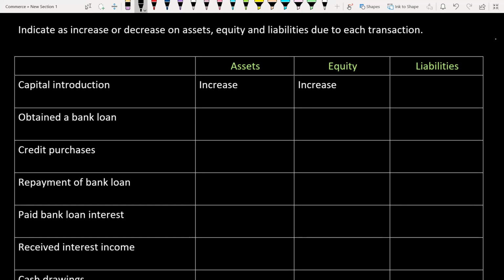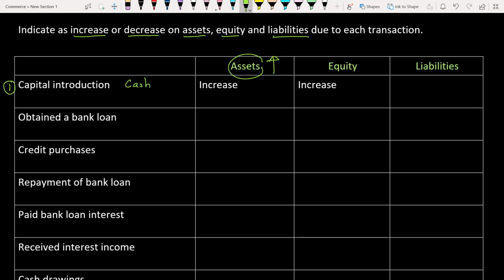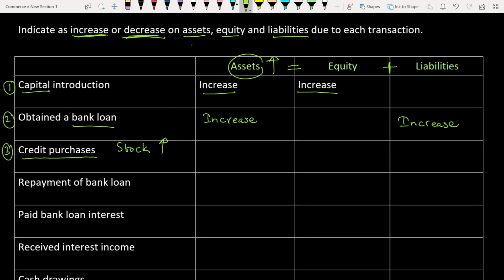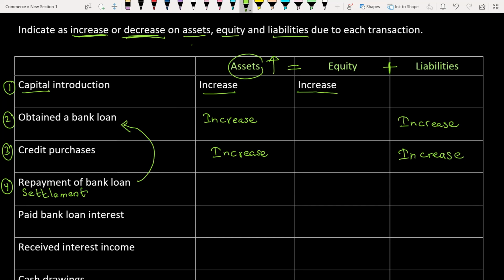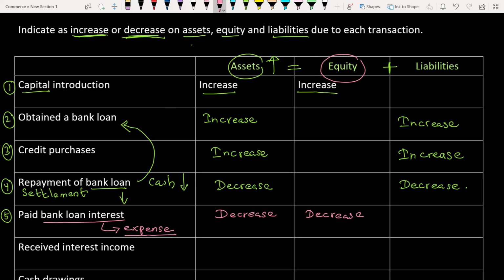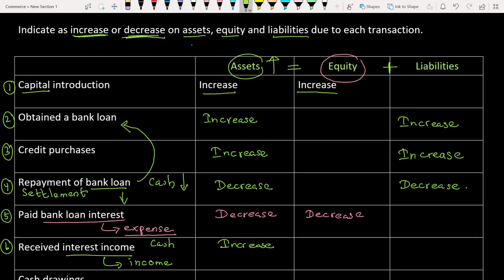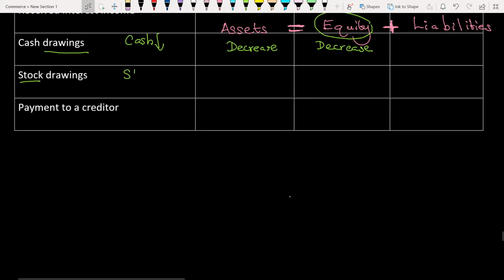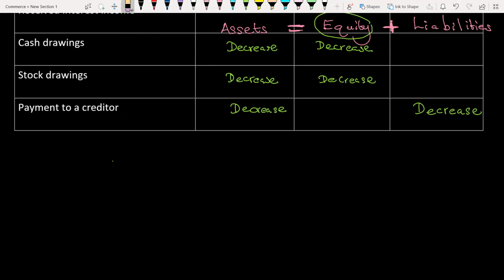How to Show the Impacts of Transactions on the Accounting Equation? | Part 5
This episode is a part of the video series of accounting equation. This video tutorial explains how to show the impacts of transactions as an increase or a decrease on assets, equity and liabilities.